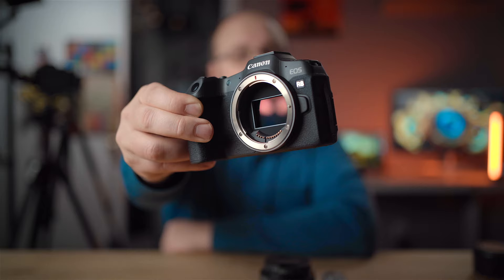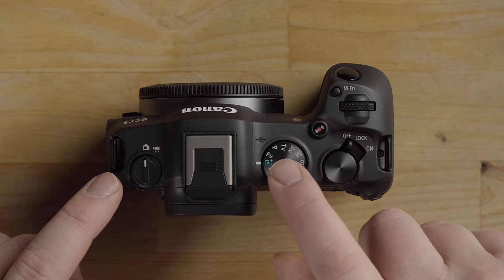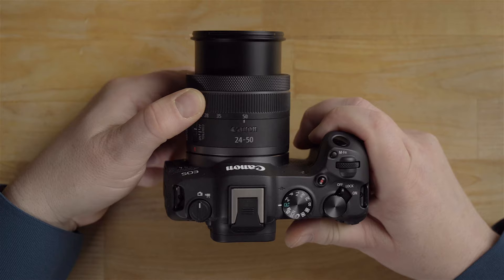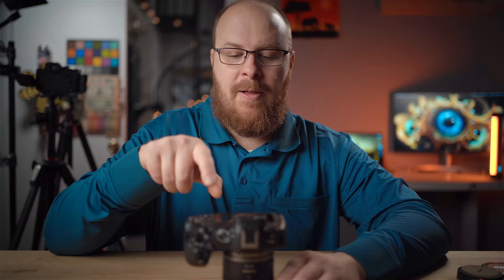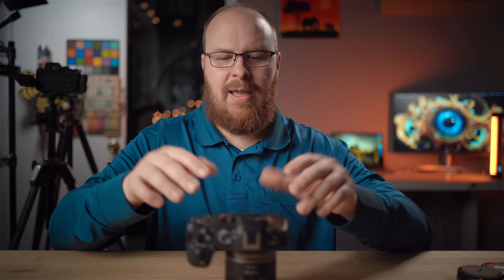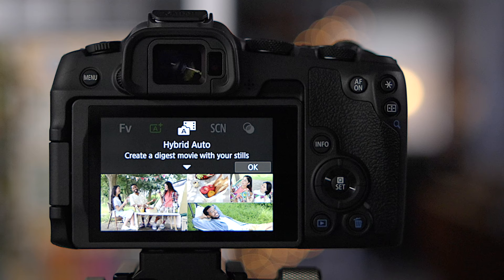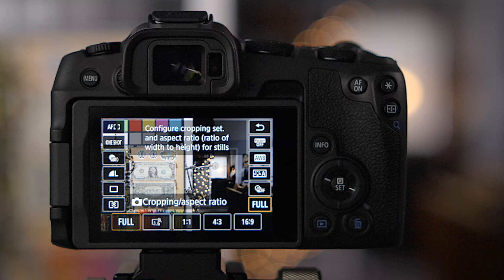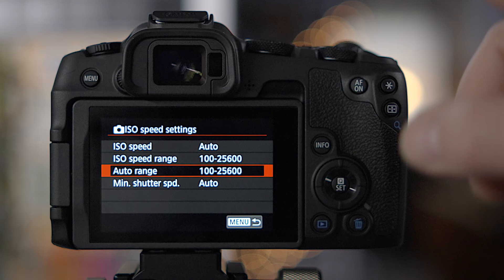Canon R8 Beginners Guide - How-To Use The Camera Step By Step!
CANON R8 & RECOMENDED ACCESSORIES:
-Canon R8
-Affordable On Camera Mic
-Canon R8 Battery
-Canon R8 Lens Options
-Canon Mount Adapter EF-EOS R
-Canon R8 ACK-E18 Dummy Battery
-Canon R8 PD-E1USB Power Supply
-Canon R8 RS-60E3 Remote
-Canon Flash Units

NAVIGATION LINKS:
0:00 -Intro
2:00 - Camera Body, Charging Battery, Memory Card
9:48 - Mounting RF 24-50mm Lens
12:02 - Mounting EF-EOS R Adapter and 135mm f/2 L Lens
14:28 - Turning Camera On - Full Auto Mode in Photo
20:51 - Program Auto Overview
21:27 - Q Menu
22:32 - Menu Overview
24:13 - Video Mode Overview
26:35 - Lab Demo Using Full Auto
30:45 - Hybrid Auto
31:10 - Scene Mode
35:19 - Creative Filters
35:52 - Flexible Priority Mode
37:42 - Program Auto Mode
38:24 - Multi Fn Menu
39:12 - Metering Modes
41:15 - Auto Focus Areas
42:14 - Menu - Auto Image Review OFF
43:18 - ISO/ Min Shutter Speed
44:45 - HDR
46:05 - White Balance
51:52 - Customizing Quick Controls
52:50 - EVF Display
54:55 - AF Switch Tracking Sensitivity
55:34 - AF Tracking Presets
59:04 - Playback Menu
1:00:41 - Menu Wrench Area
1:01:13 - NTSC vs PAL
104:54 - Custom Shoot Modes
1:05:45 - More Settings and Camera Customization
1:08:31 - My Menu
1:09:45 - TV Shutter Priority Mode
1:12:20 - AV Aperture Priority Mode
1:16:03 - Manual Mode - Photo
1:18:00 - Manual Mode - Video
1:19:40 - CLog3 Shooting
1:20:37 - Bulb Mode
1:21:25 - Closing Remarks